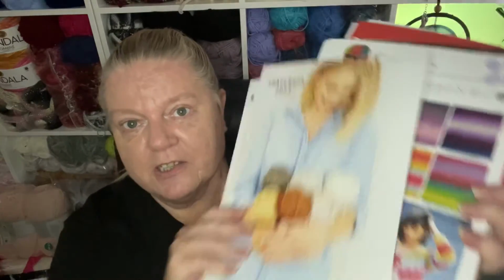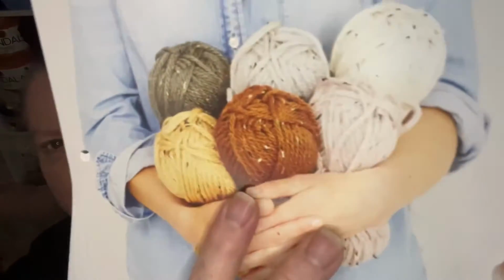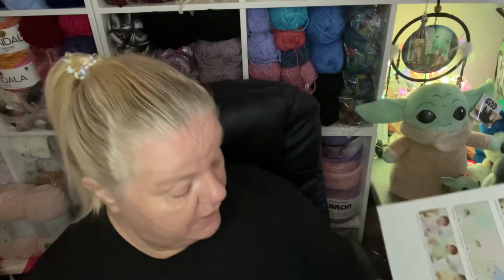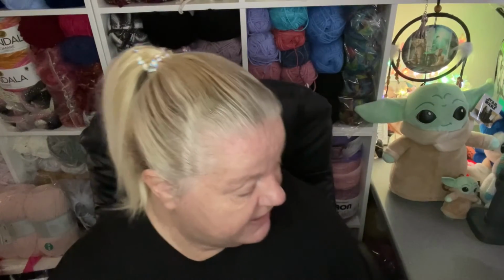Hobby Rocks Update #02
By Tracy @HobbyRocks

Hi everyone
i have decided to start this channel now and to put the STORY SO FAR out there. That way those who want to can follow my progress in getting this business up and running.

it is a very exciting time and i am loving every minute, i just wish there were more hours in a day that i could get everything done.